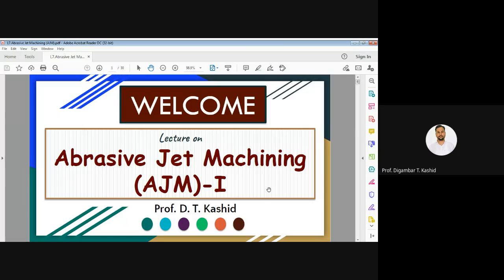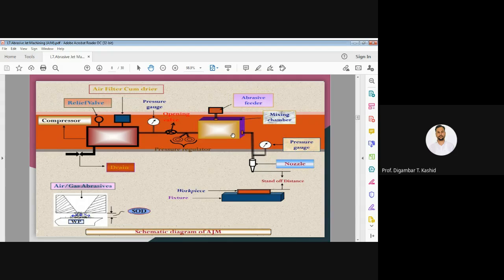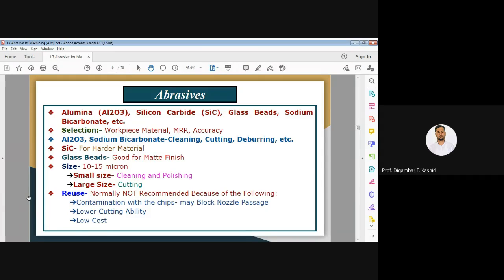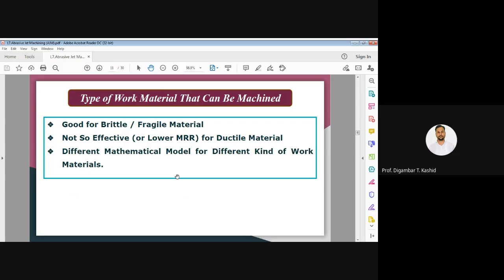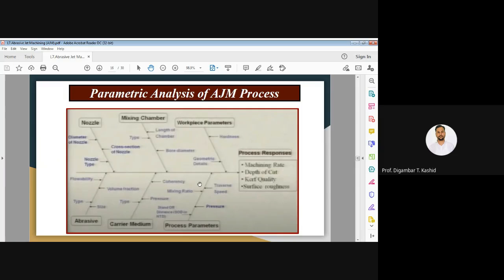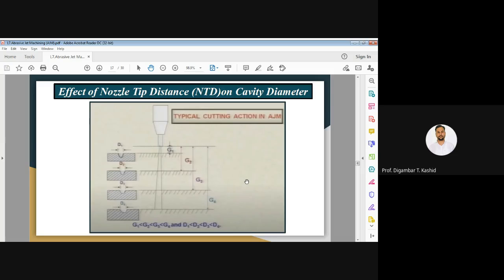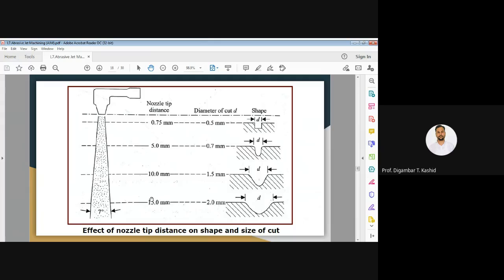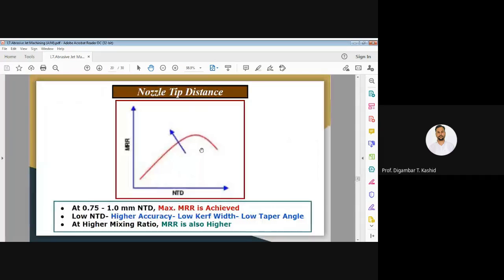L9. NCM_Abrasive Jet Machining-II